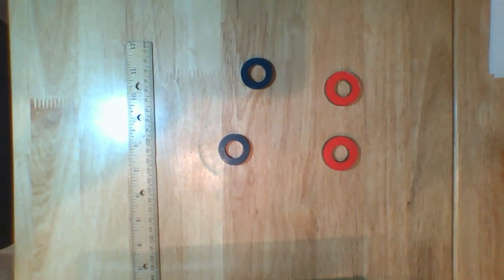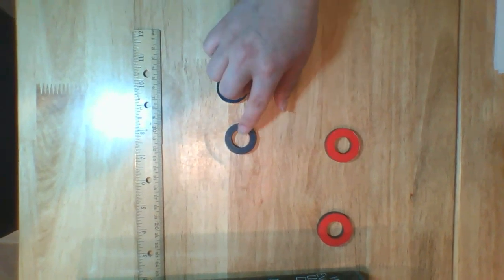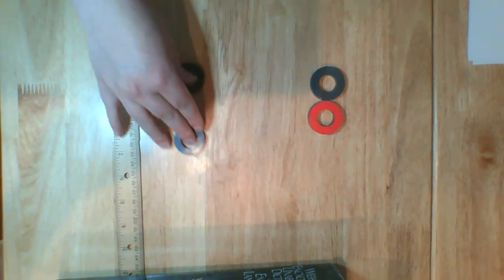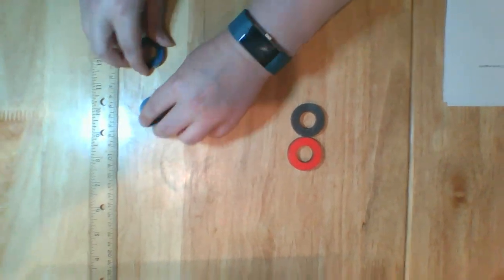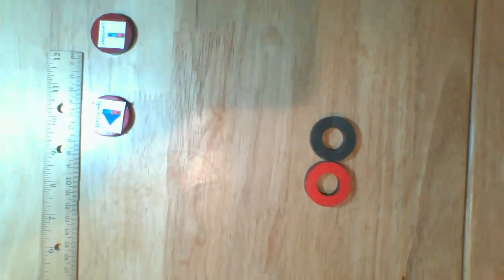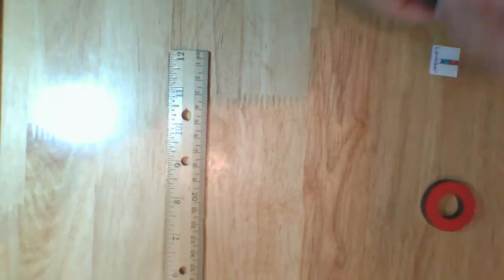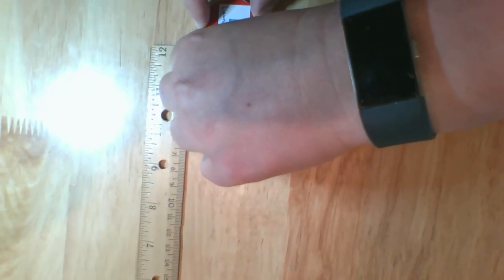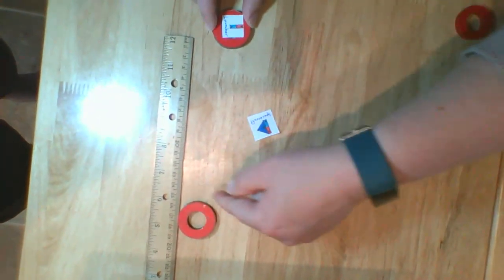Magnetic Fields Lesson 3.1 Lab Demo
Lab Demo for Amplify's Magnetic Fields Lesson 3.1